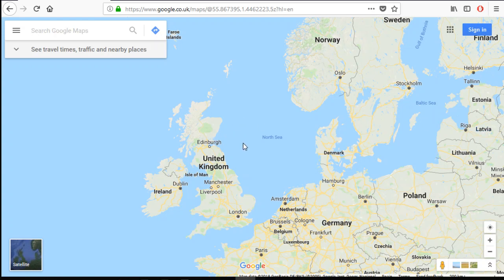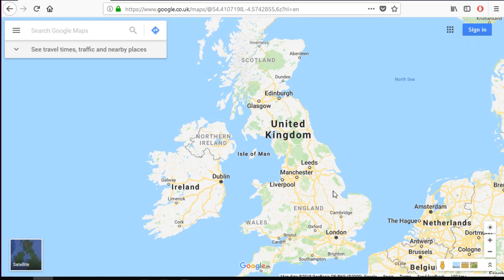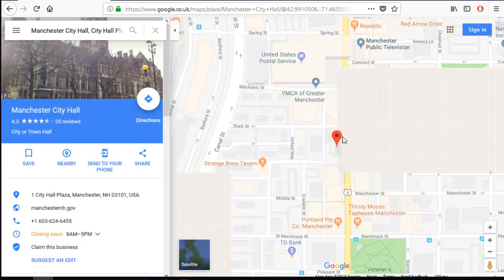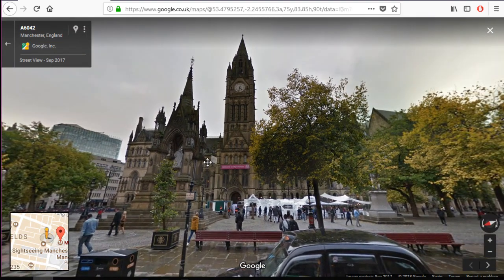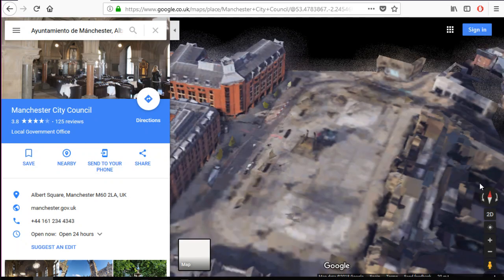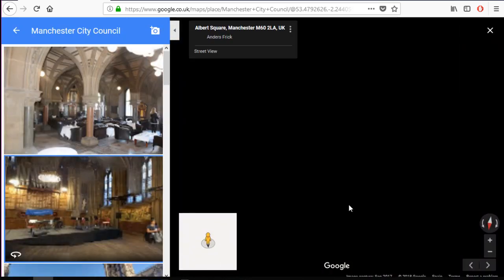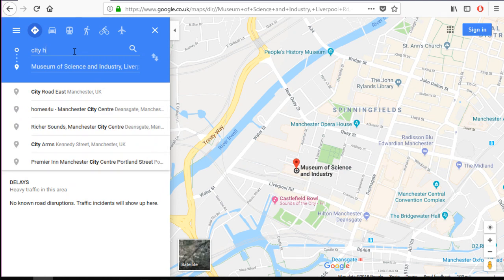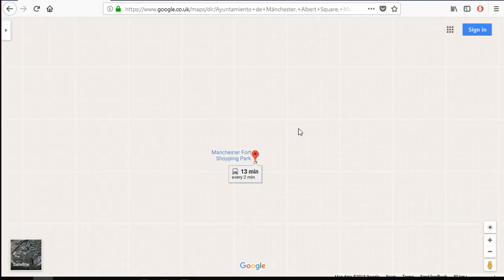Google Maps Tutorial for Kids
Learn how to use Google Maps, a great tool to visit cities and to calculate your routes.